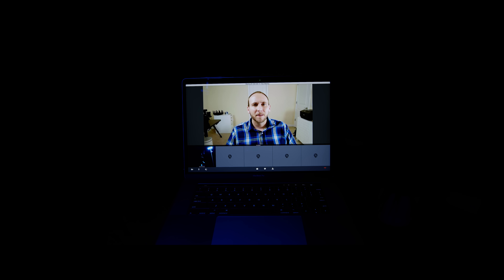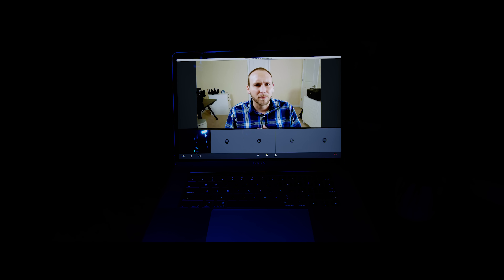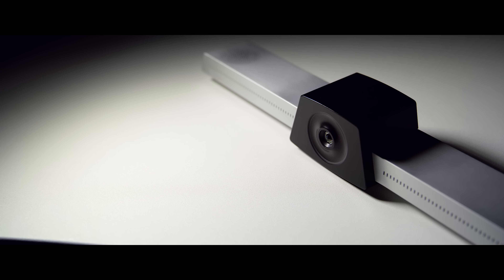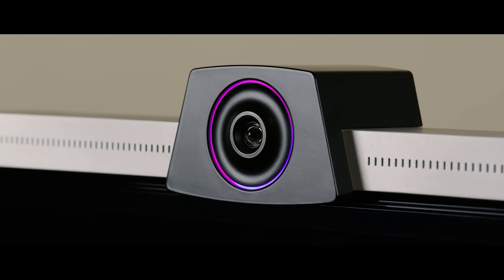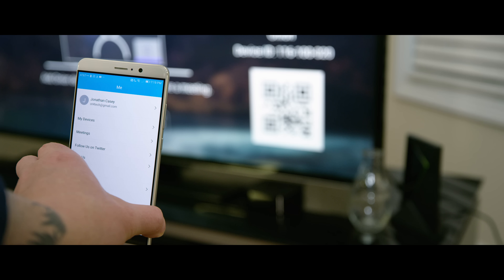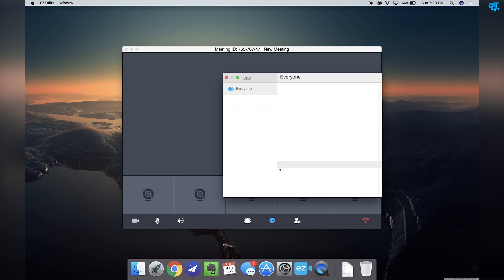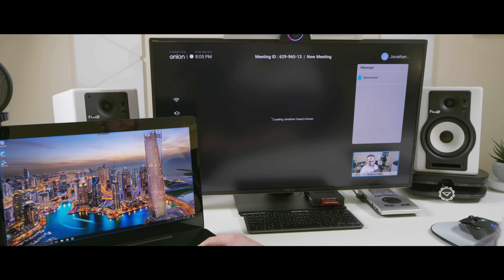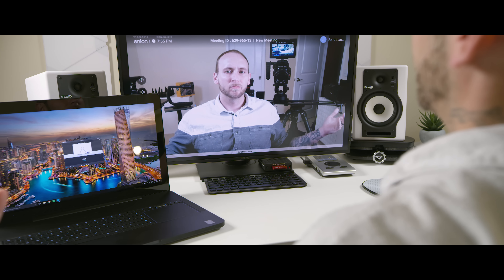ezTalks Onion - A $1,300 Webcam!?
EZTalks Onion, the all-in-one video conferencing equipment supports HD video conferencing, live broadcasting, screen sharing, screen projection, whiteboard annotation along with abundant online meeting control features like live chat, recording, mute audio, make presentations, lock meeting room, remote control and more. It offers HD audio and video for high-quality video conferencing through TV and live broadcasting to people from any device and anywhere, up to 16 streams. You can also use it to transfer meetings from any device to EZTalks Onion. This device is smartly designed with a camera, microphones, and speaker, making video conferencing possible with any TV or display easily and flexibly. The wide-angle camera is capable of capturing the entire room with its 120-degree field of view so that everyone in the room can be seen.

**UPDATE** ezTalks recently informed me that the 3 user limit on the free version of their software will be increased to possible 100 users!